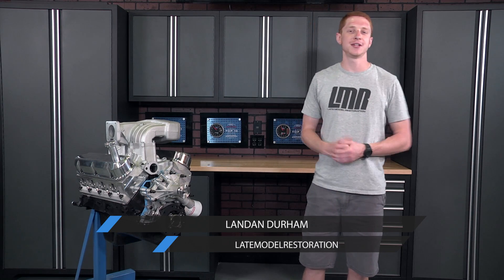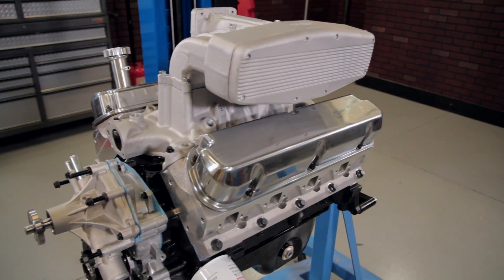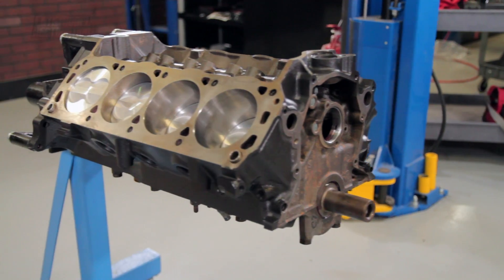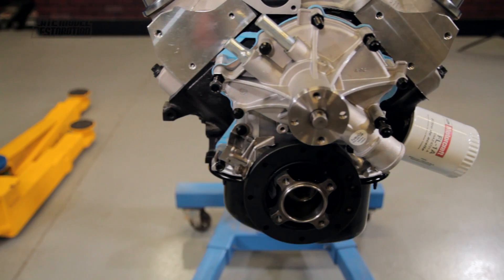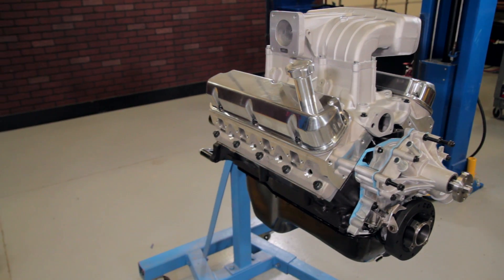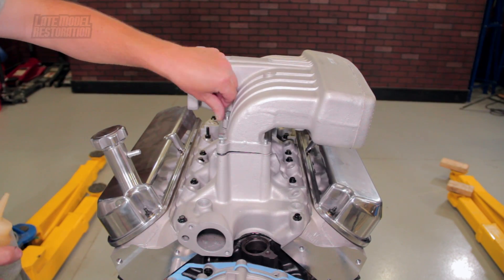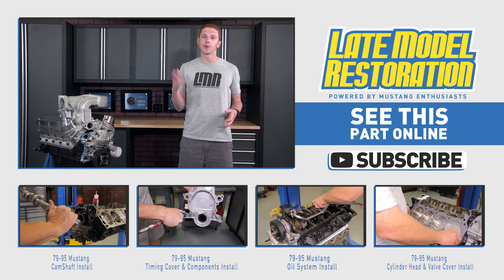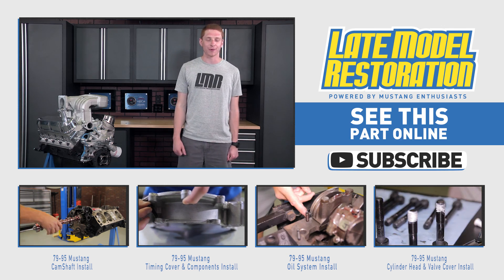Mustang 302/351 Engine Build (79-95)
We took one of our 5.0 Resto economy blocks off of the shelf and essentially built it into a SVE long block. We utilized as many 5.0 Resto and SVE components as we could with this build. A budget street/strip car was without a doubt the theme we were after. Of course, we did feature some ARP hardware, Trick Flow, and Ford Racing components as well.

Since this was built from the bottom up, you’ll see detailed installs on the camshaft and timing chain, timing cover and water pump, cylinder head and valve train, and intake manifold. Along with those we’ll have key pointers on checking piston to valve clearance and push rod length.

Mustang Fitment: 1979 (79), 1980 (80), 1981 (81), 1982 (82), 1983 (83), 1984 (84), 1985 (85), 1986 (86), 1987 (87), 1988 (88), 989 (89), 1990 (90), 1991 (91), 1992 (92), 1993 (93), 1994 (94), 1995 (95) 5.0L/5.8L, 302/351